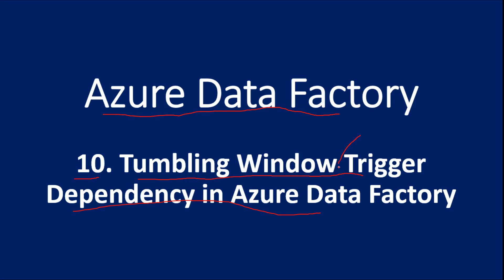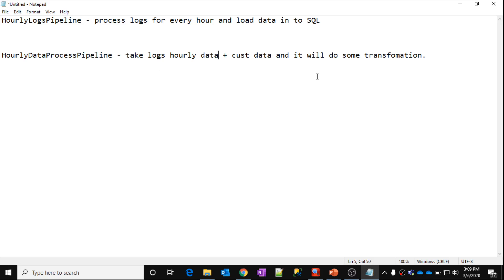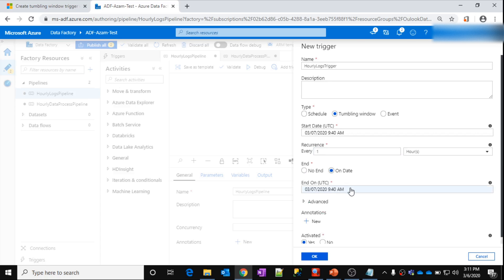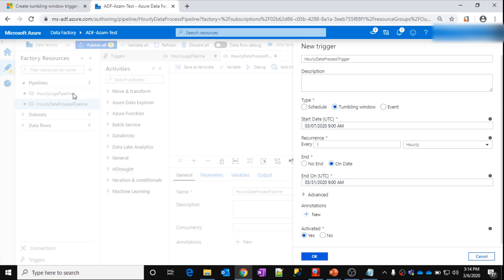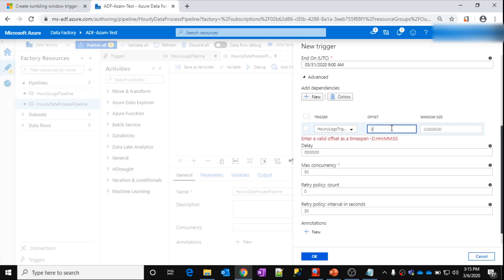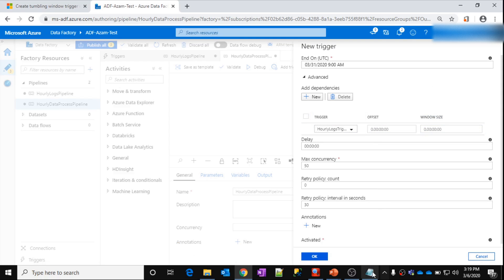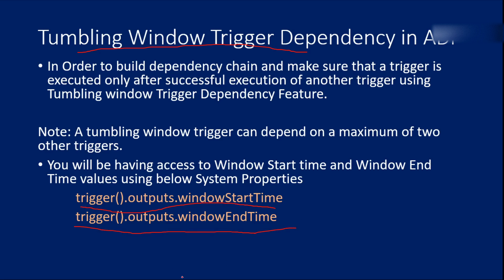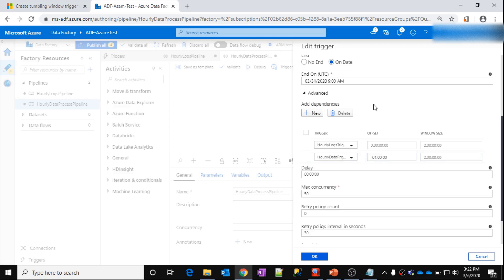10. Tumbling Window Trigger Dependency in Azure Data Factory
In this Video, I discussed about Tumbling Window Trigger Dependency and also Self dependent triggers in Azure Data Factory.